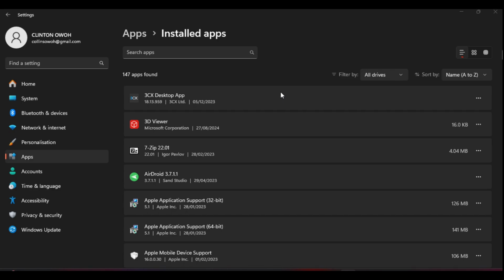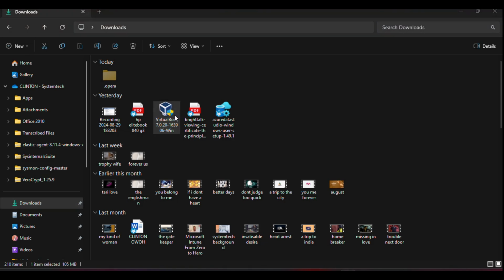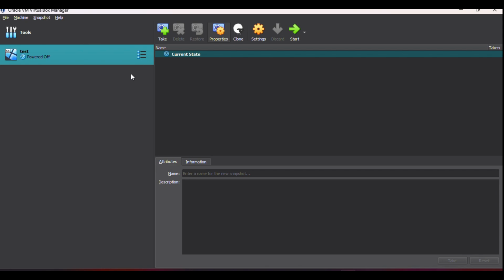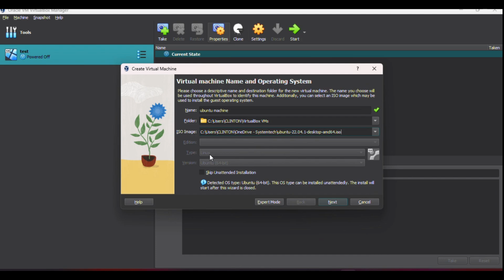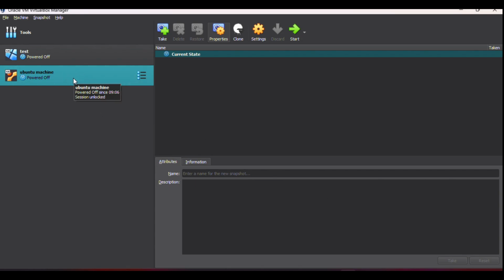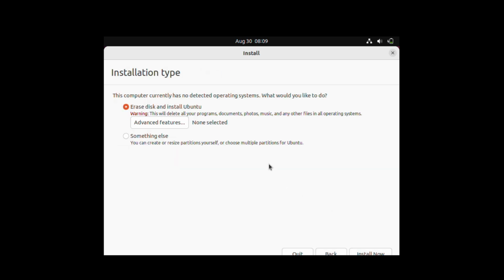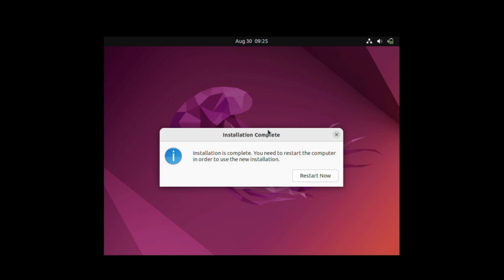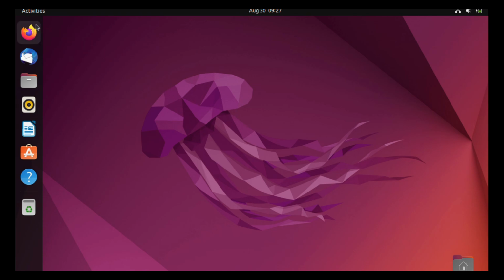How to Install VirtualBox 2024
Step by step guide on How to Install VirtualBox 2024 and create an Ubuntu desktop vm